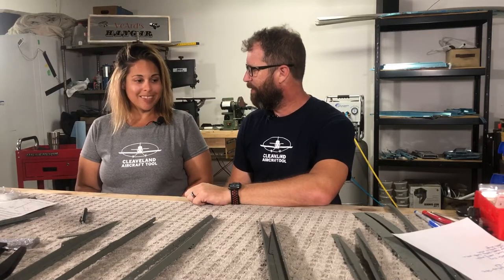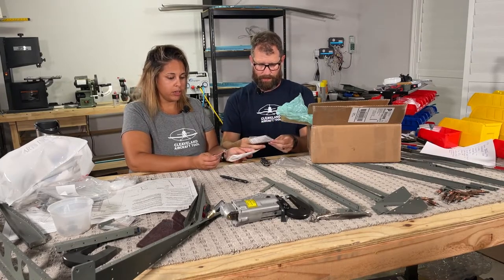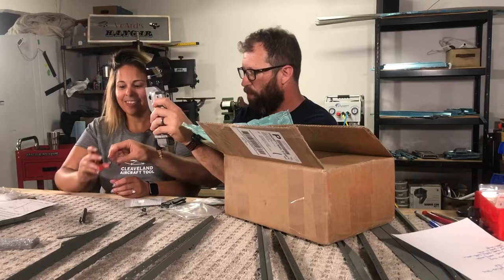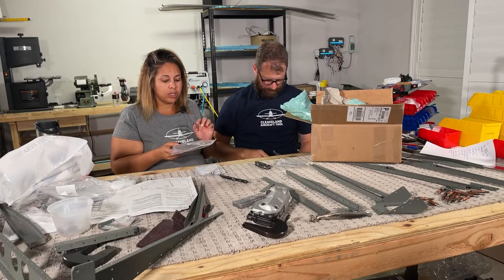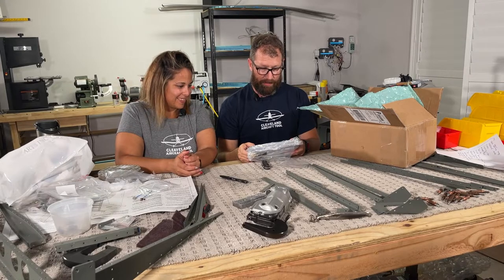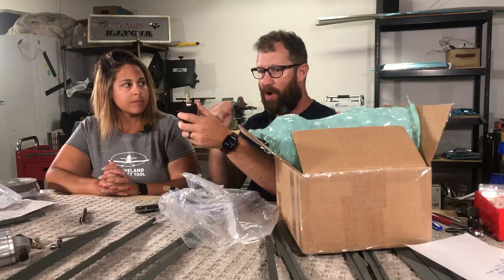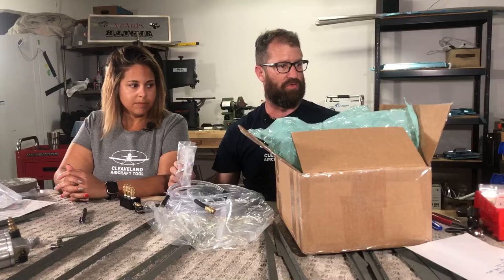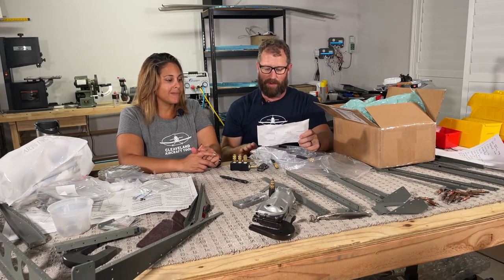Cleaveland Tools for Vans Aircraft RV-14 Build: Unboxing 3M Wheel, Squeezer, and Air Hoses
We recently received our latest shipment from MikeIsSanta at Cleaveland Tools. We are adding to our tool collection
* 3M Scotchbrite Cutting & Polishing Wheels
* Delux Air Hose Kit
* Trailing Edge Squeezers

Join us as we unbox and talk about using these tools.